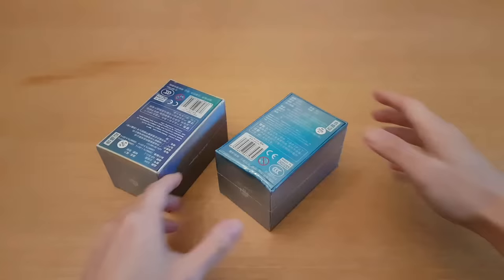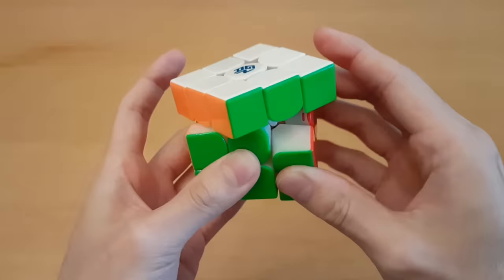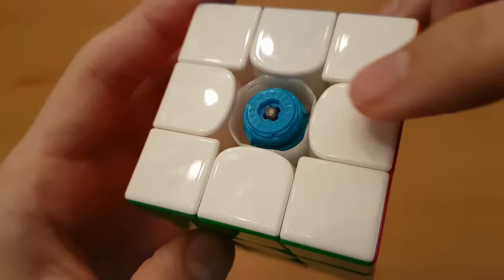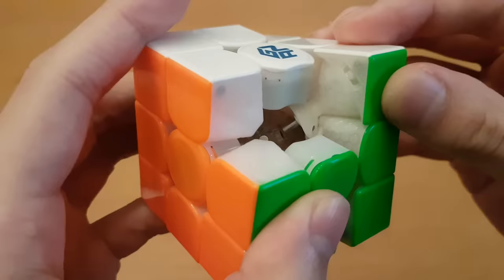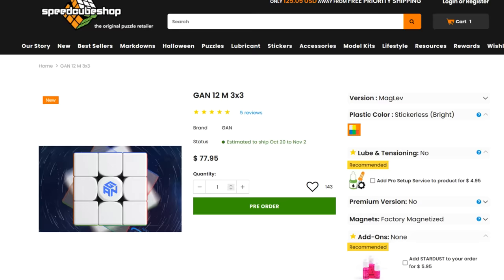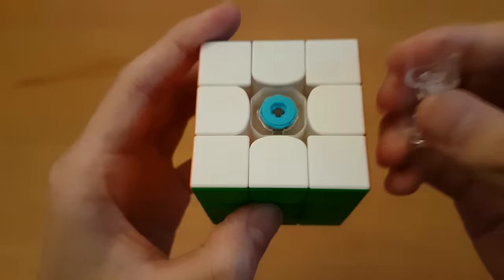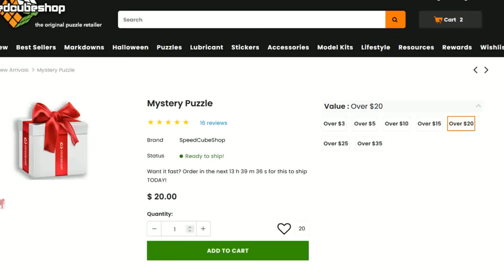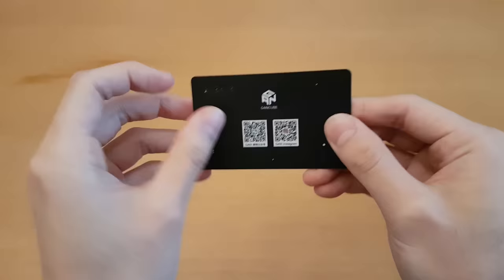GAN 12 MAGLEV & LEAP UNBOXING + Mystery Puzzles | SpeedCubeShop.com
The GAN 12 M takes magnets to the next level. Long magnet = more magnet = better cube!